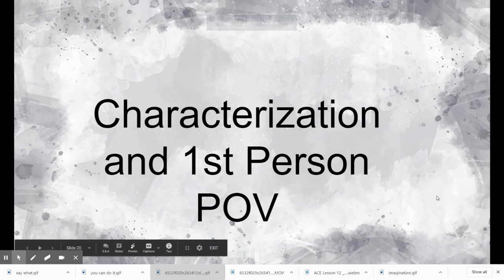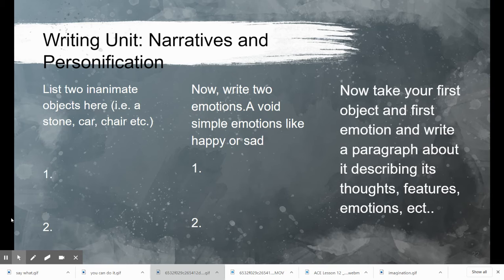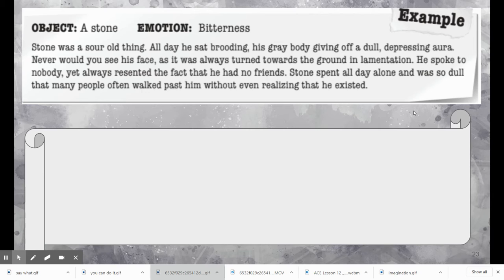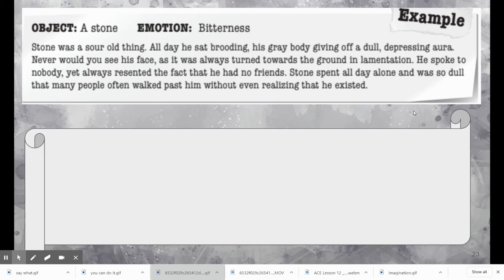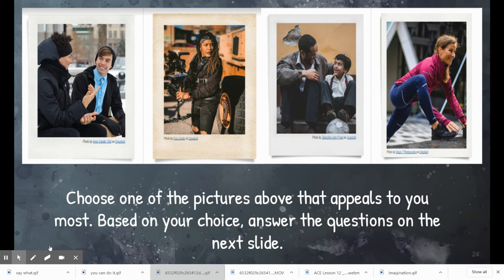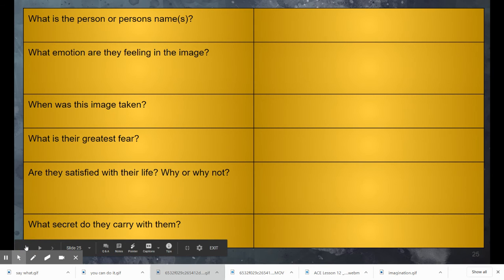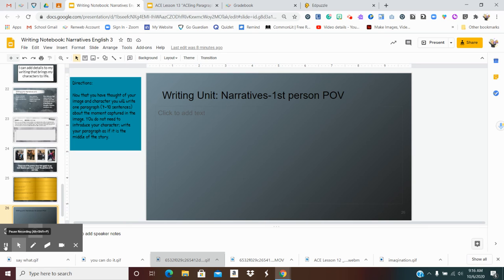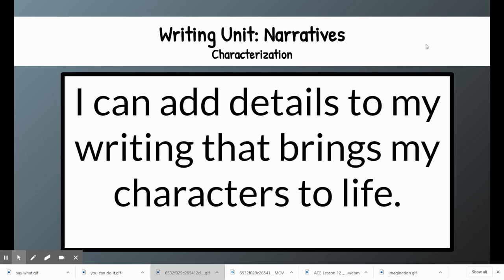Characterization and POV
How can I bring my characters to life in my narrative writing?